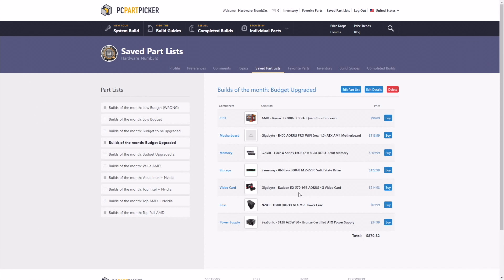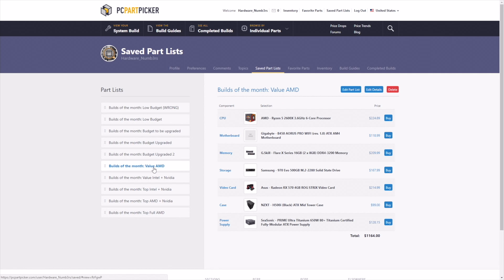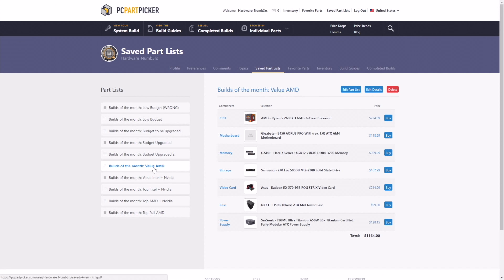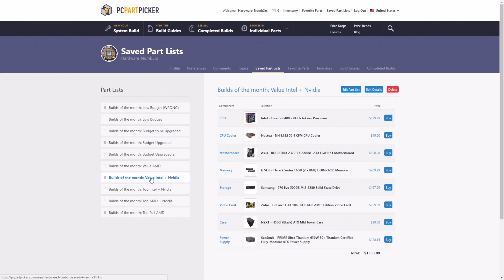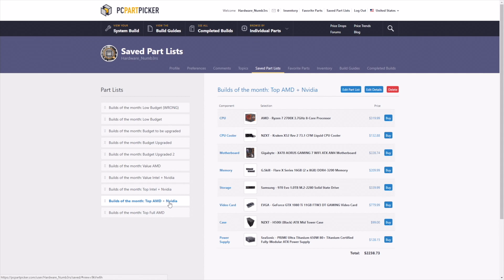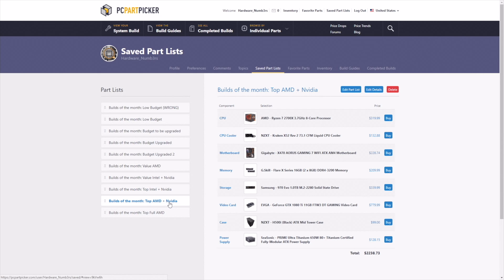The Expensive Cheap! September 2018 Monthly Builds Guide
Going too cheap can be expensive ! Here my suggestions and tips for various PC Builds in September 2018, a list from components that I have tested and I can recommend to you.

This is a series of videos that I will publish monthly, to keep you informed about the latest combination for the perfect build.

For the top tier builds right now the is best to wait the official release of the new Nvidia RTX 2080 and 2080Ti.

Or by shopping in Amazon with the following links:

CPU:

Intel Core i7 8700K
Intel Core i3 8350K
AMD Ryzen 3 2200G
AMD Ryzen 5 2400G
AMD Ryzen 7 2700X

GPU
Integrated Vega 8 and Vega 11
AMD Radeon RX560
AMD Radeon RX570 4GB (Asus Strix OC)
NVIDIA Geforce GTX1060 3GB
NVIDIA Geforce GTX1080

Motherboards

Gigabyte AB350N WiFi
Gigabyte X470 Gaming 7 Aorus

Gskill Flare X 3200MHz C14 2x8GB Kit

Samsung M.2 960 EVO 512GB

Seasonic PSU Prime Gold 850W
Seasonic PSU Platinum Fanless 520W

If you want to know every detail and updates on my projects follow me on patron

Max